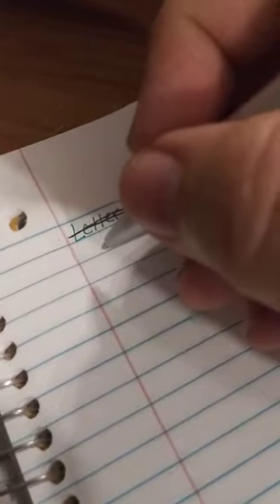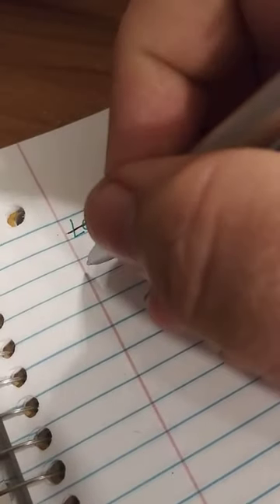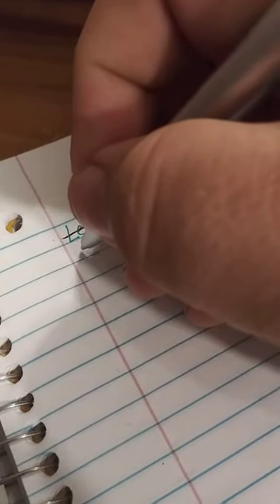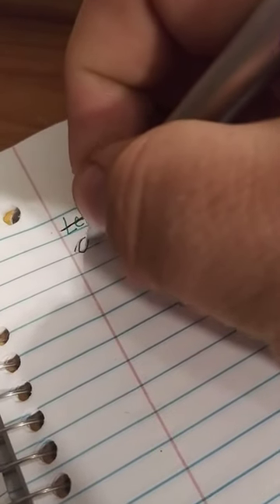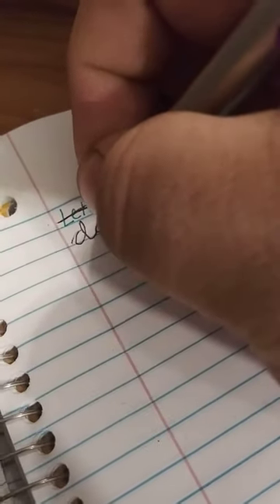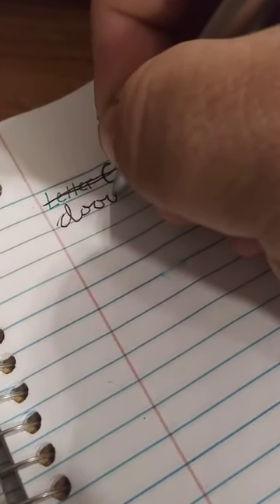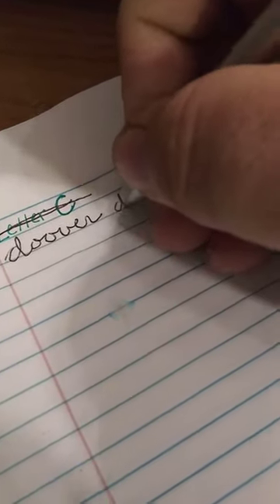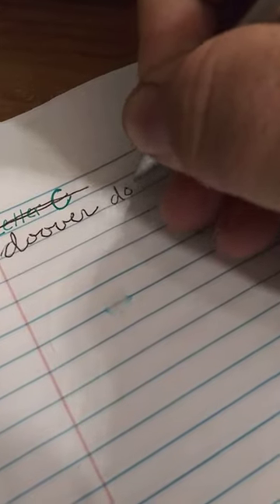Writing Cursive Word DOOVER - Danny The Man Parker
GOING FOR 1 MILLION YOUTUBE VIDEOS

Instagram Star Post, Wrestling News, Card Opening, Taste Testing, Pokemon Go, Family & Fun

Thanks